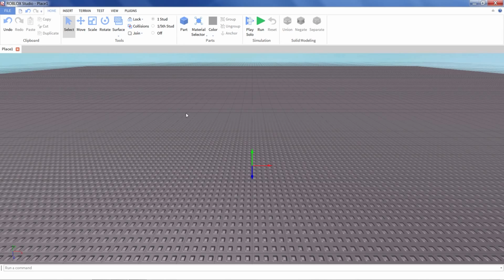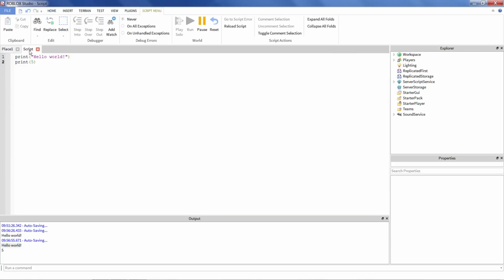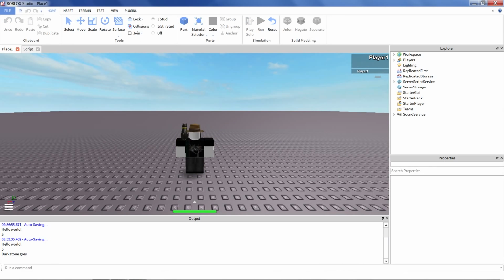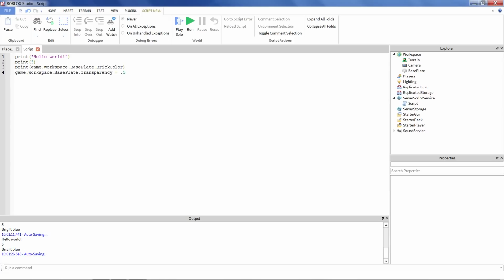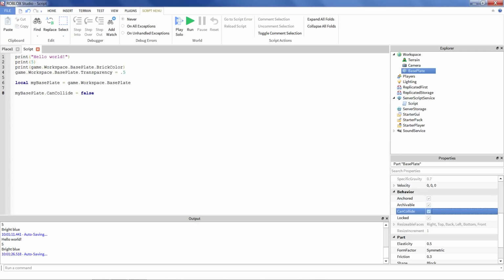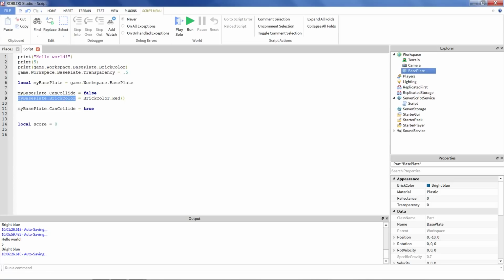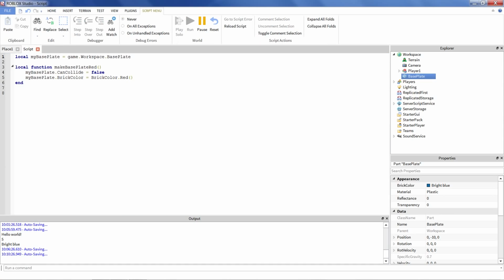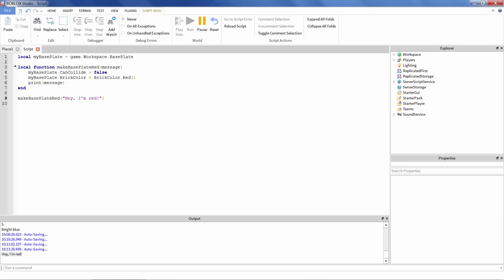Lua Coding Introduction Hour of Code Pt 1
In this tutorial, UristMcSparks guides you through the basic concepts and tools of scripting and coding in ROBLOX with Lua. You'll learn how to write a basic script, define variables, and create functions. These are the foundations to eventually making your own game!

As part of Code.org's global Hour of Code event, we are publishing a series of introductory scripting tutorials that you can follow at home to learn how to create basic elements of a platformer (or "obby") game of your own.